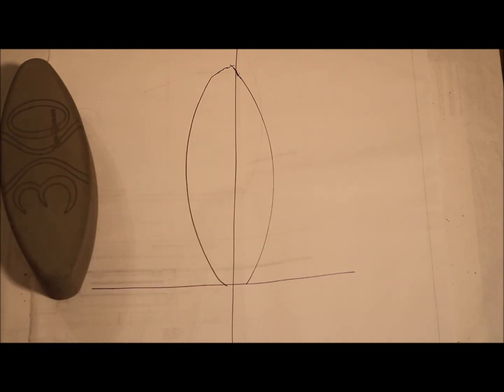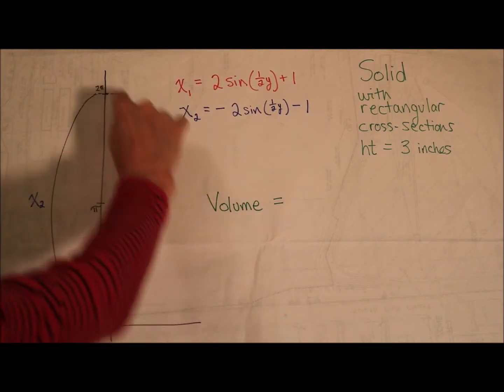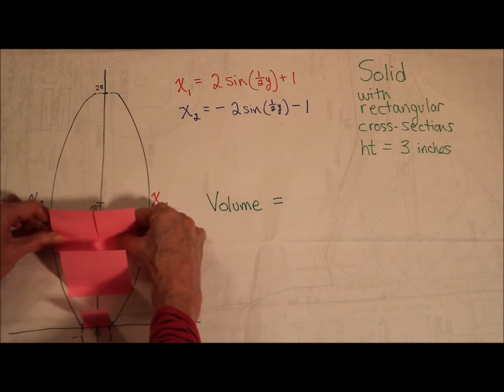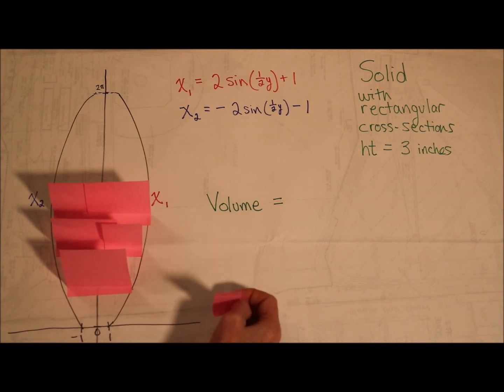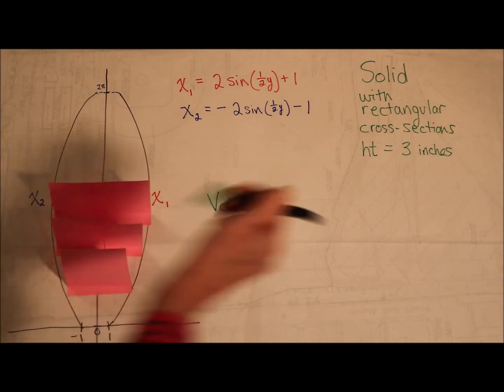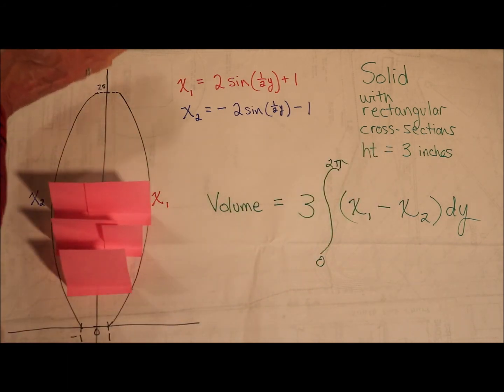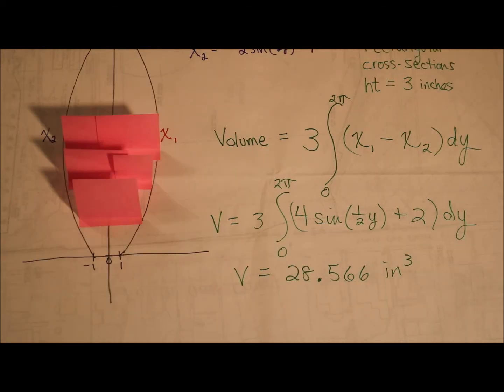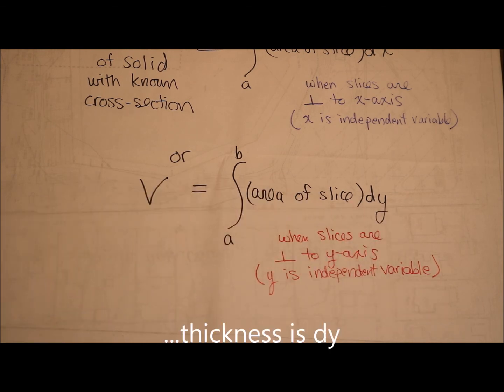Volume with known cross sections with dy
An introduction on how to find volumes with known cross-sections with respect to y.  We do an example with rectangular cross-sections. AP Calculus